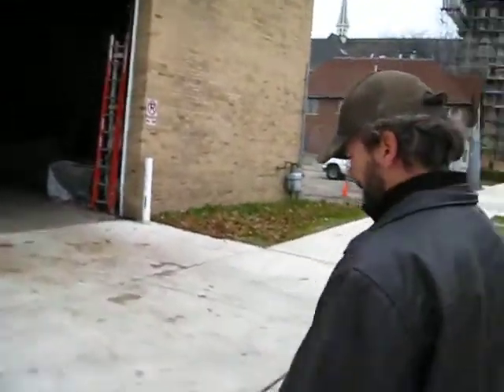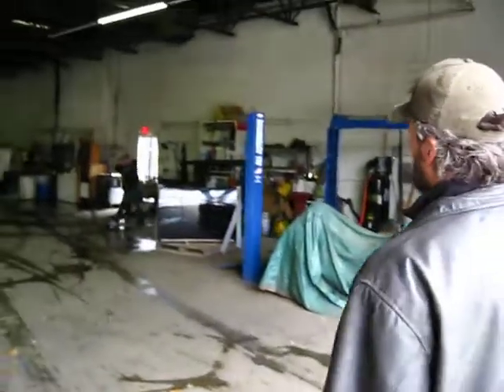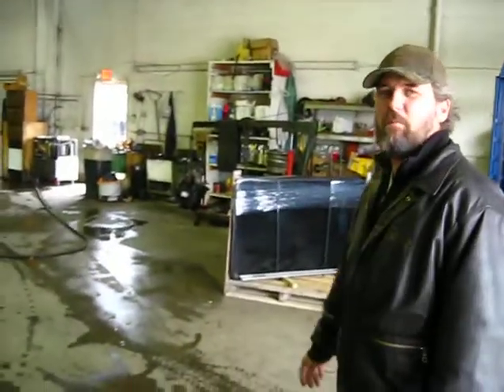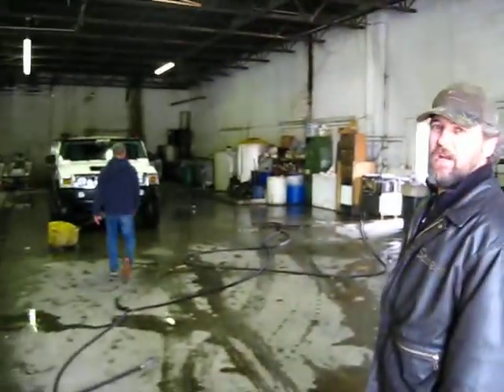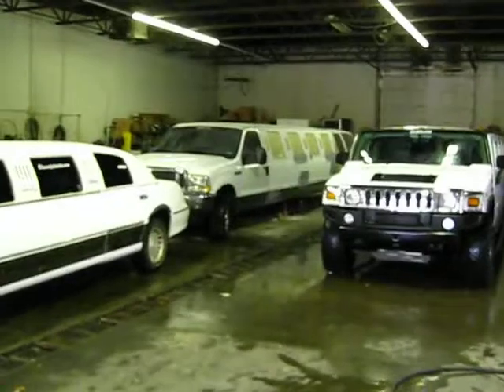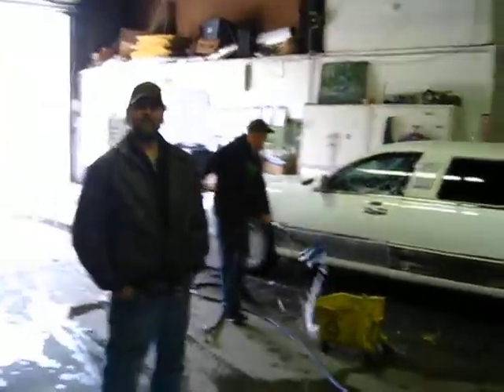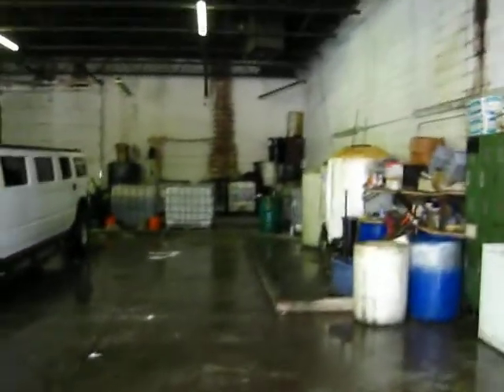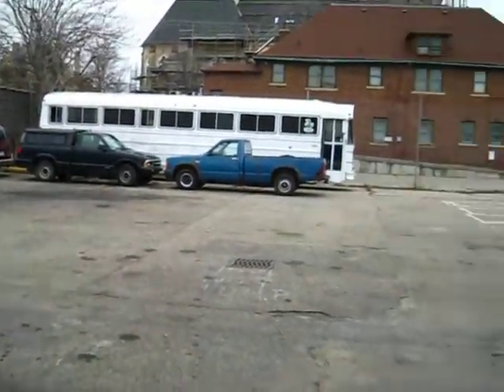Motorcoach in Grand Rapids, Limousine, party bus and SUV services in Grand Rapids, MI 616 235-3233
Motorcoach in Grand Rapids, MI  services provided for limousine, SUV, partybus, shuttle bus, and limobus for wedding in Grand Rapids and transportation for the last 25 years. Dadds Magic bus provides service for groups of all sized for weddings, and parties of your request.